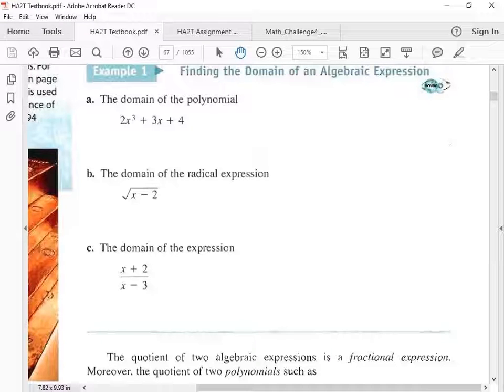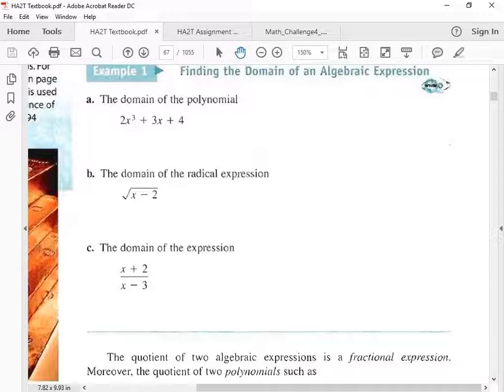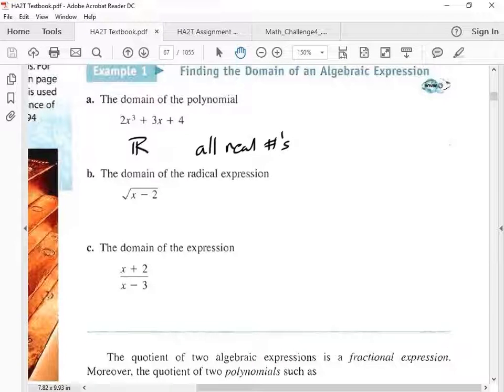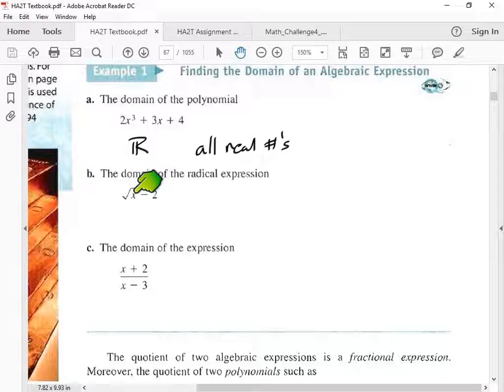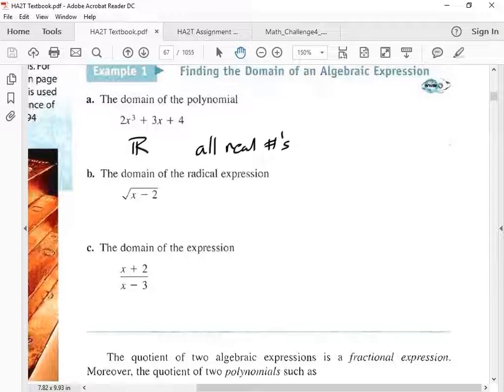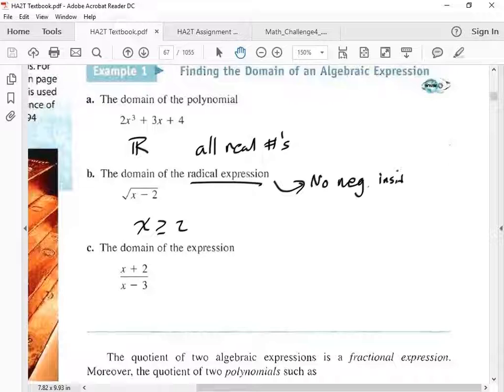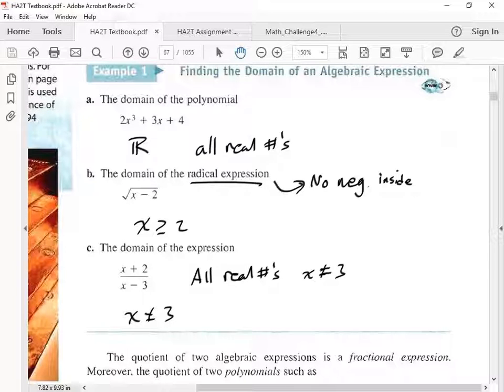Finding domain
How do you find the domain of a function?